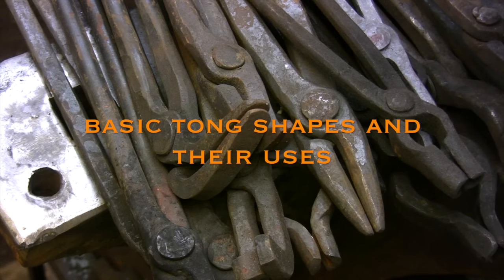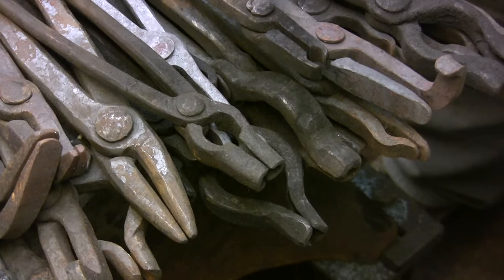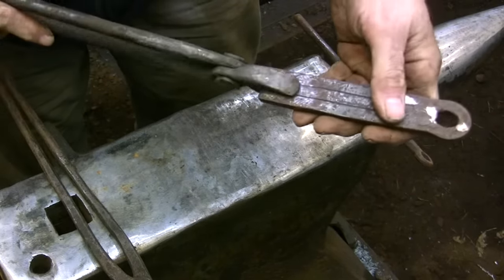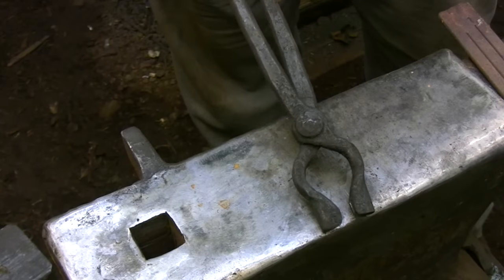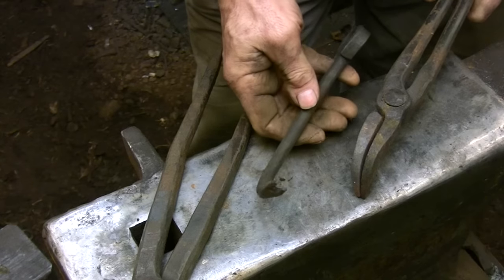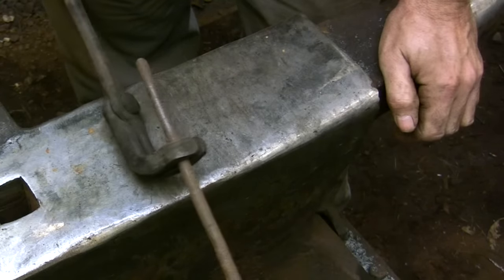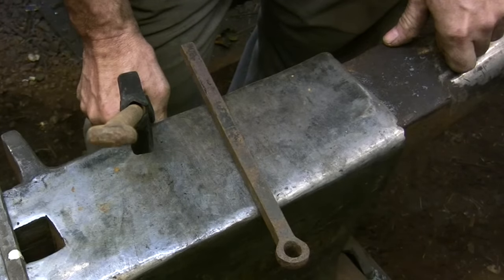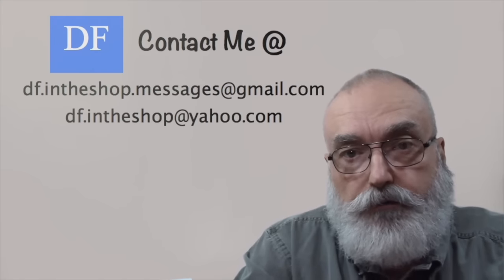Blacksmithing For Beginners - Basic Tong Shapes and Their Uses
Blacksmithing For Beginners - Basic Tong Shapes and Their Uses.  This is a quick tour of my tong rack.  I describe the tongs that i use and how i use them.